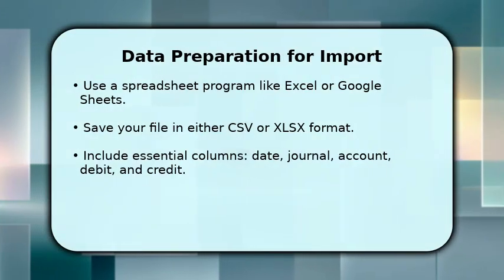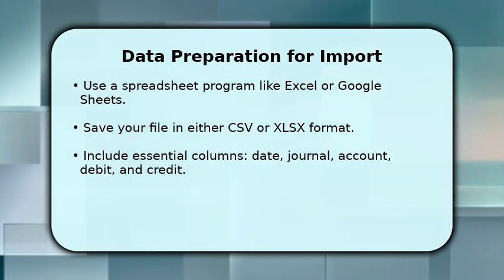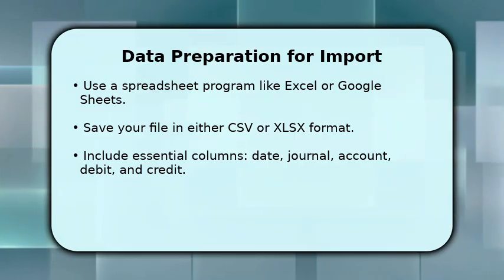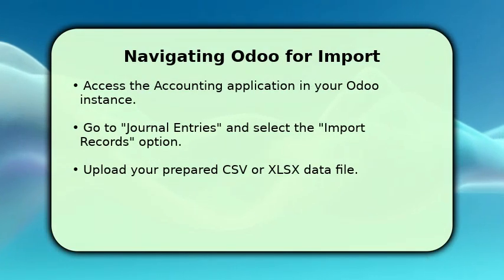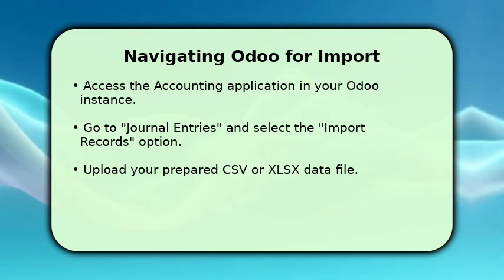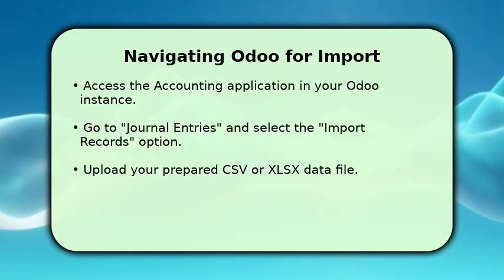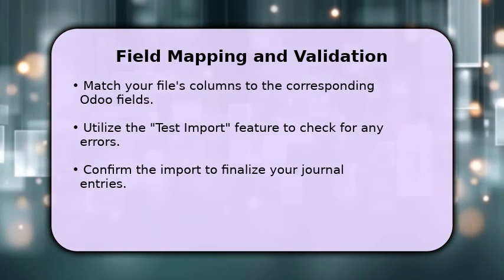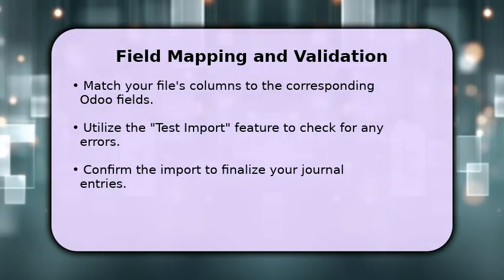How to Import Journal Entries in Odoo - Easy Guide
▸ (s) In this video, we will show you how to import journal entries in Odoo. Odoo is a powerful business management software that offers various features for managing your business operations. One of the key features of Odoo is its ability to import and export data, including journal entries. In this tutorial, we will walk you through the steps to import journal entries in Odoo. Whether you are a beginner or an experienced user, this video will help you understand how to import journal entries in Odoo.